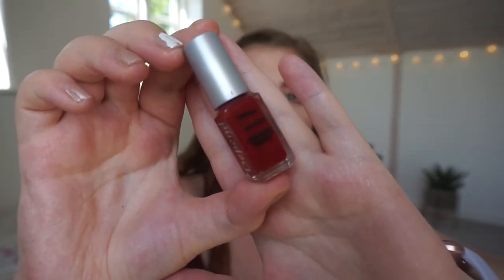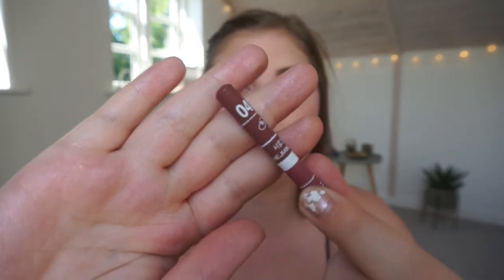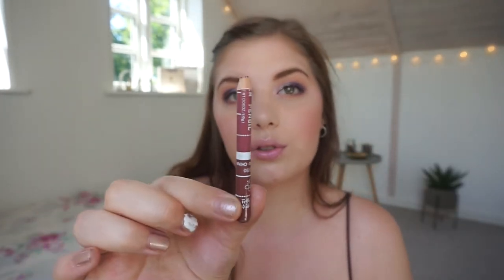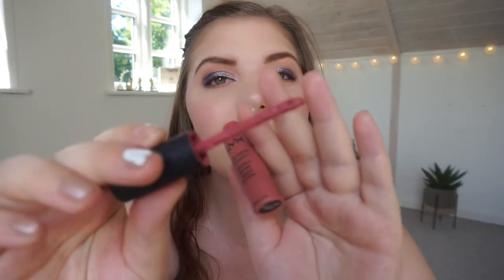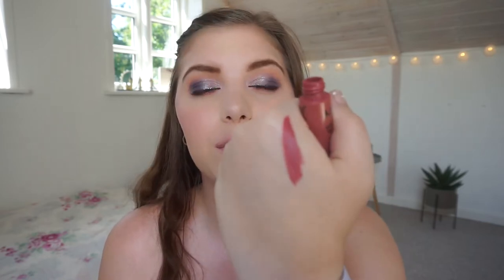EMPTIES JULY 2019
PRODUCTS MENTIONED:

DECLUTTERS
Loreal Infallible eyeshadow - Magnetic Coral

USED UP
Batiste Dryshampoo - Medium Brunette
Pantene Hair oil
Pure&Care Night Cream

Depend Red Nailpolish
NYX Soft Matte Lipcream - Cannes
Ebay Lipliner - 04
MaxFactor Face Finity primer